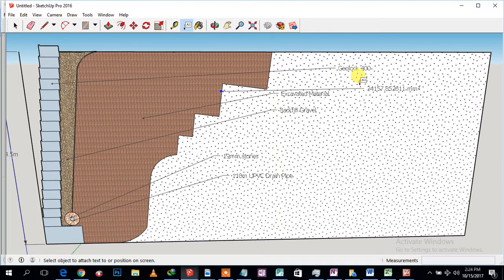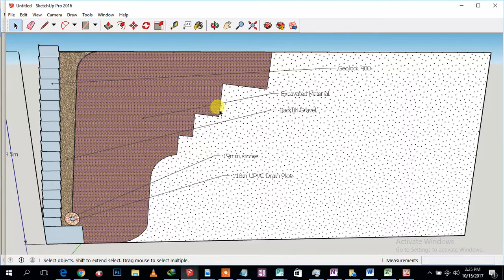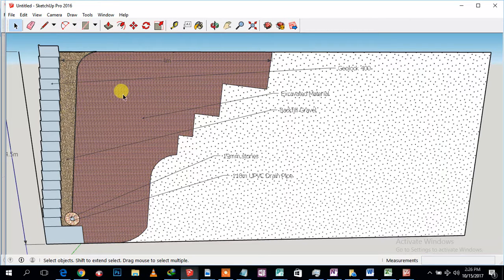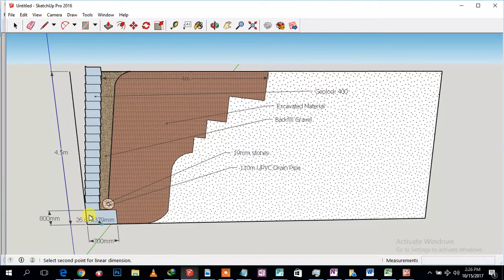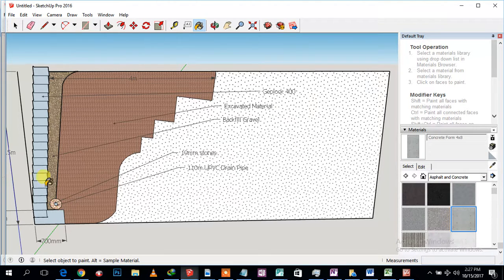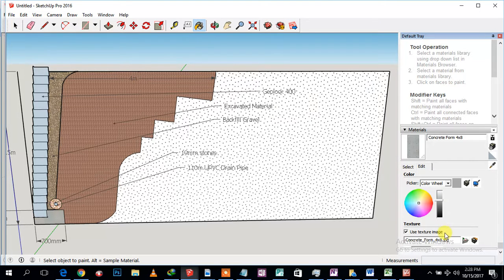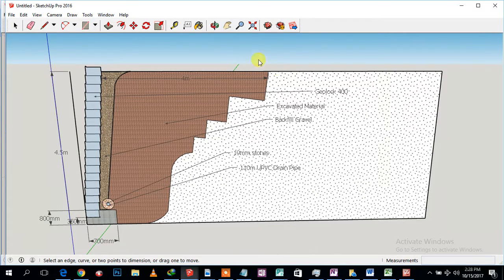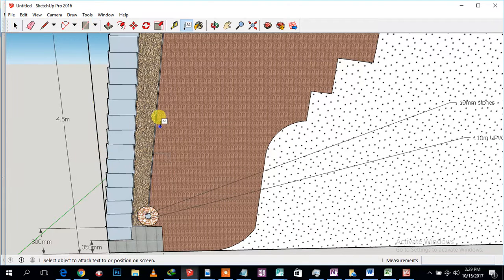Proposal for reconstruction of collapsed Retaining wall Part 2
Structural Engineering for Retaining wall reconstruction  Construction